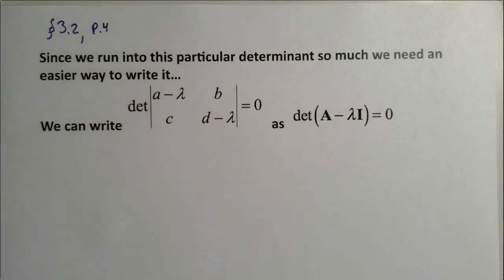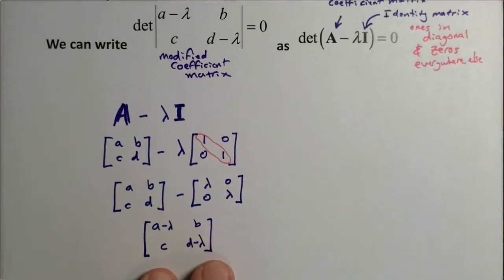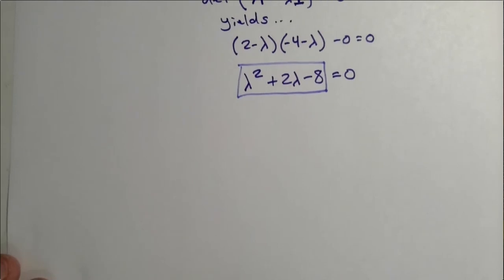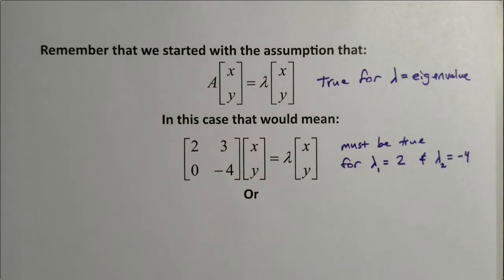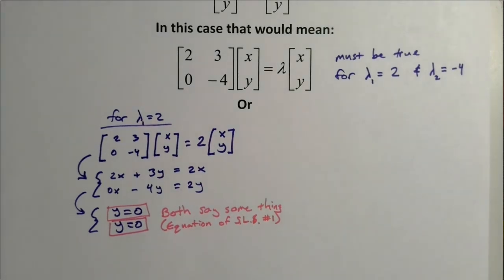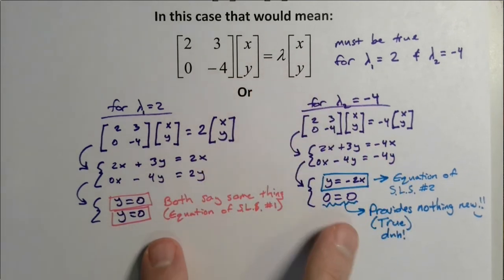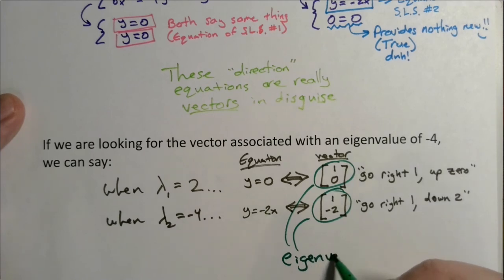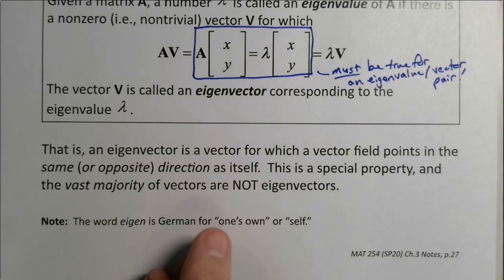MAT 254 3.2 notes, p4 (SP20)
Straight-Line Solutions